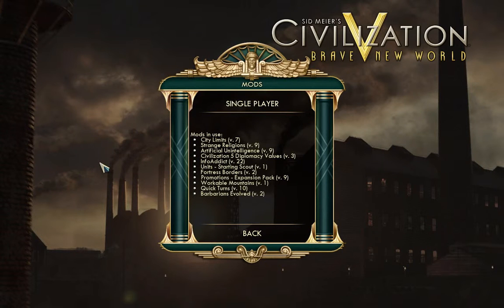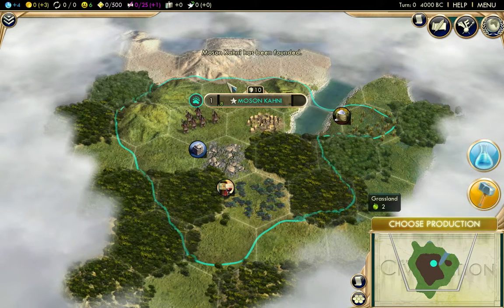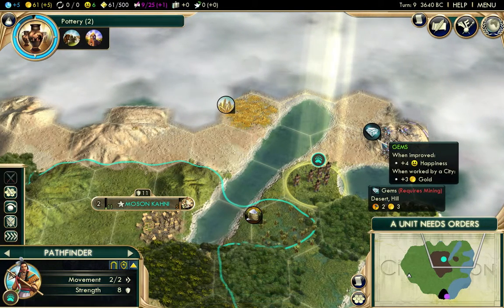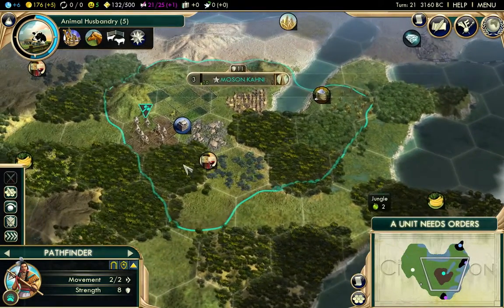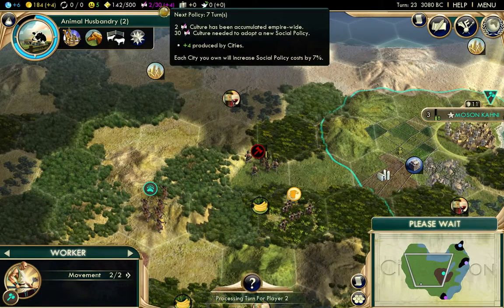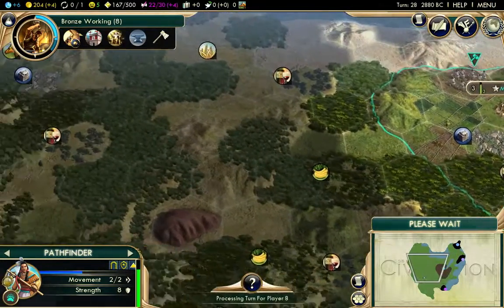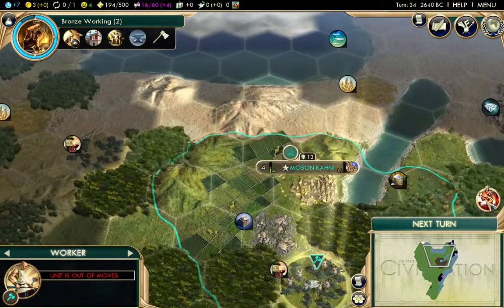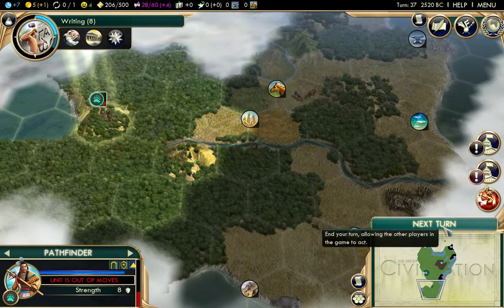Civ 5: A Brave New World Modded! THE COMANCHES ARE SCARY